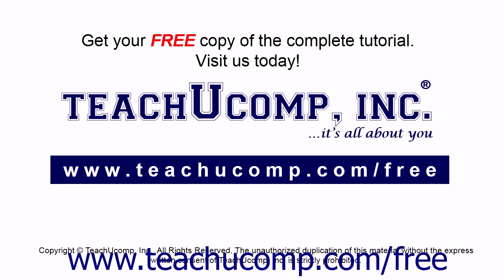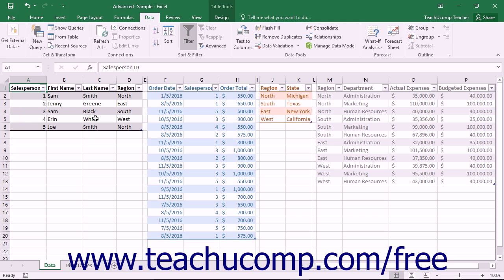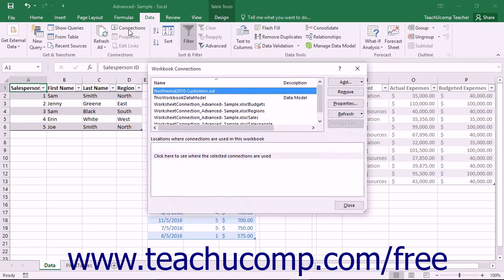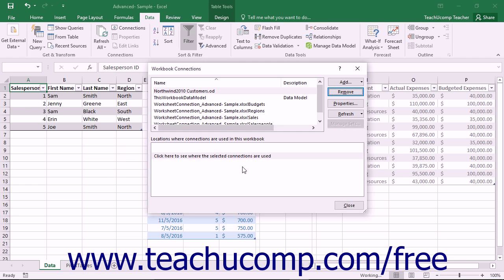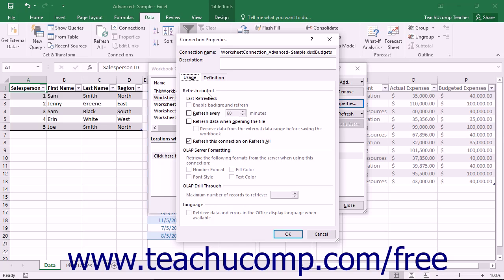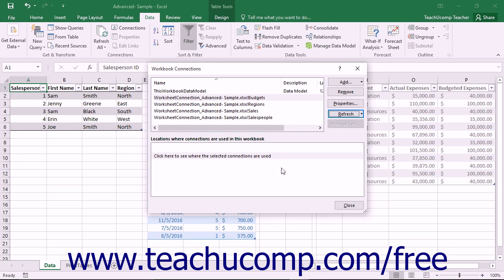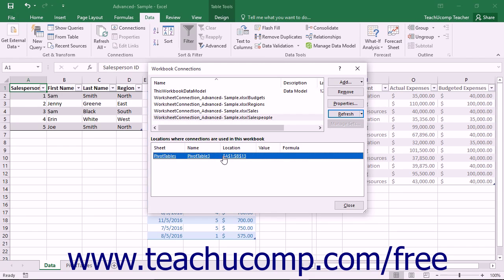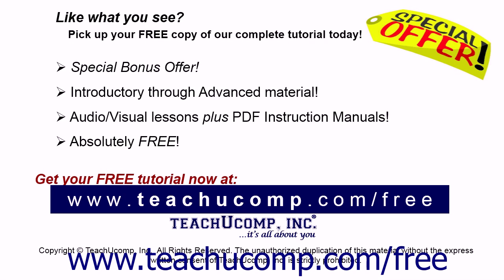Excel 2016 Tutorial Managing a Data Model Training Lesson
Learn about Managing a Data Model in Microsoft Excel A clip from Mastering Excel Made Easy v. 2016. - the most comprehensive Excel tutorial available. Visit us today!